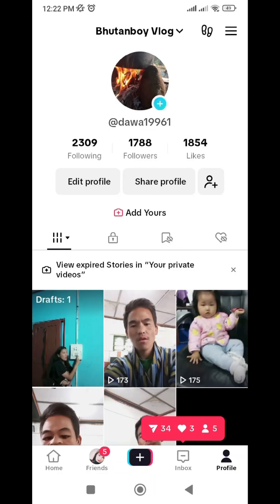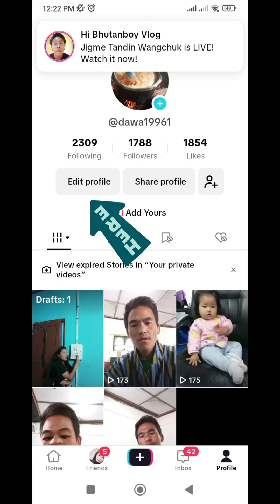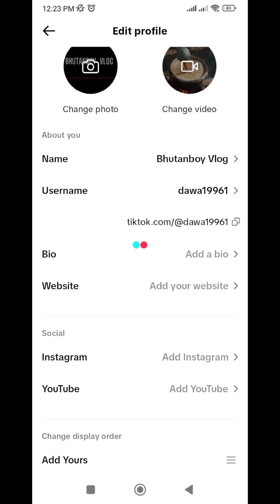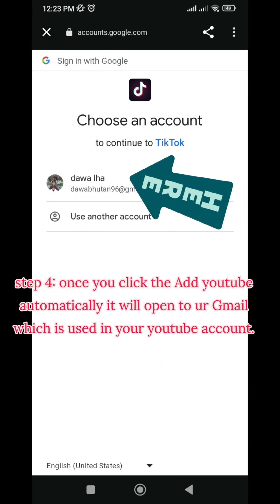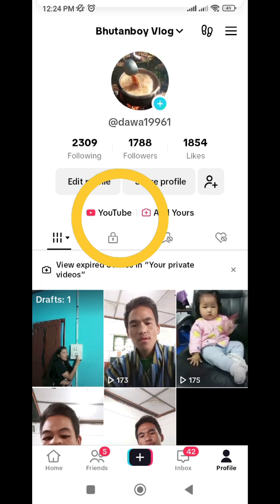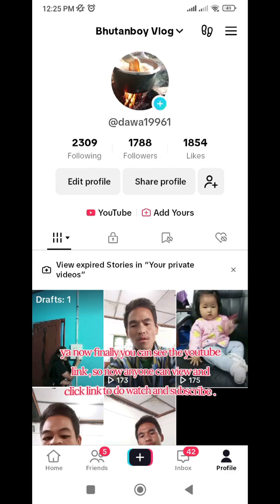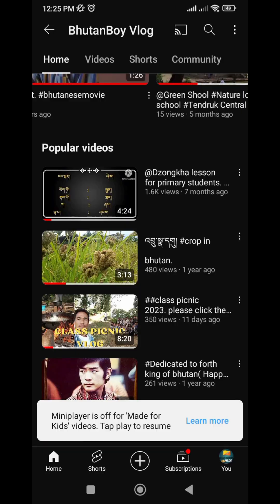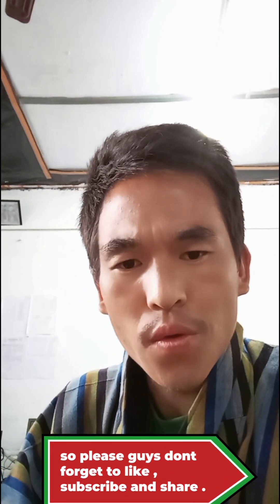How to add youtube account link to your tiktok account.more subscriber.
how to add youtube link to tiktok account.